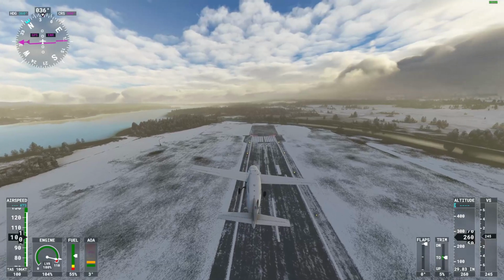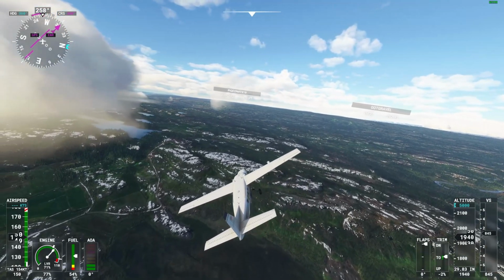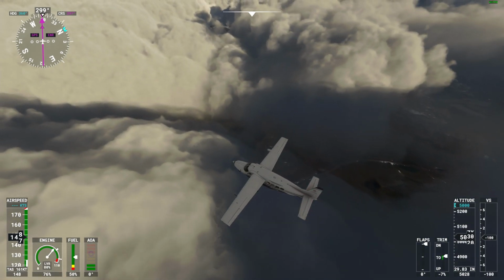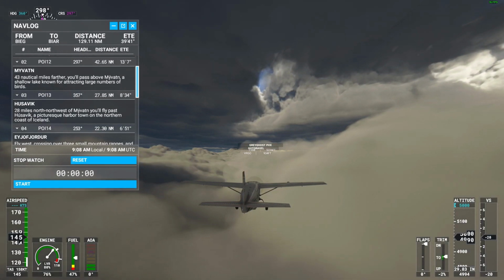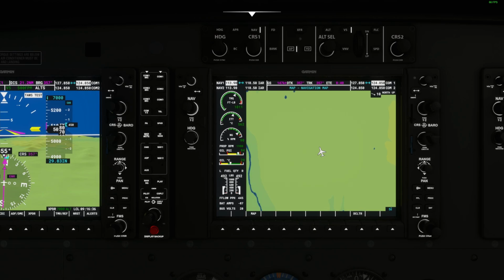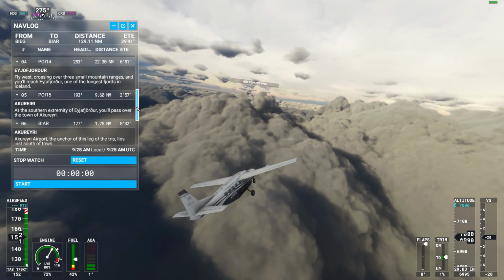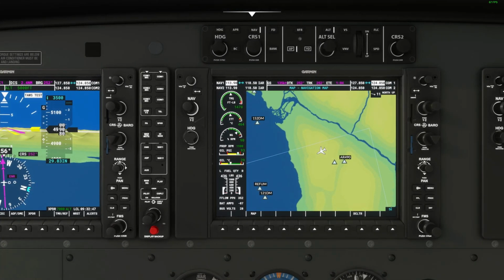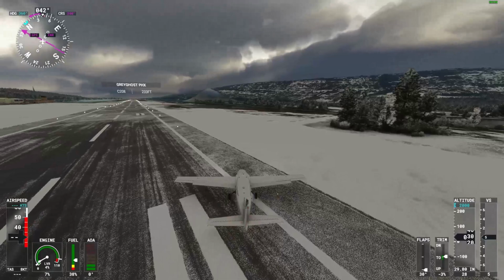MSFS2020 Iceland Bush Trip Leg 03 - Why Clouds?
Microsoft Flight Simulator 2020 - Multiplayer - Iceland Bush Trip - Leg 03 - Available in 1440P (2K). Recorded and uploaded at 14Mb data rate. Bush trip is broken. Massive clouds during a VFR flight? Streamed live on Twitch every Saturday starting around 8 PM Mountain Time USA. Come fly with us.